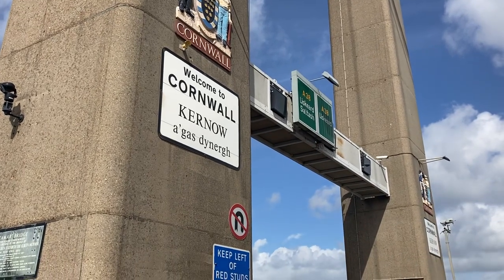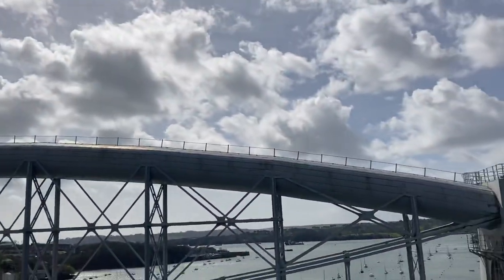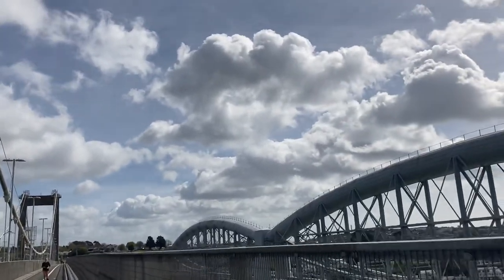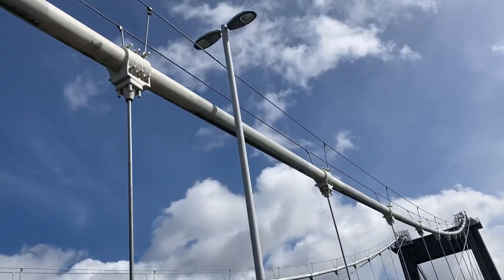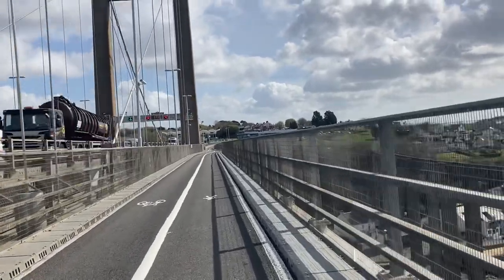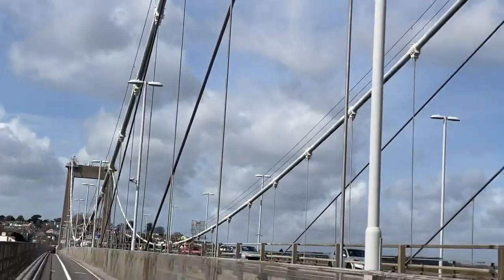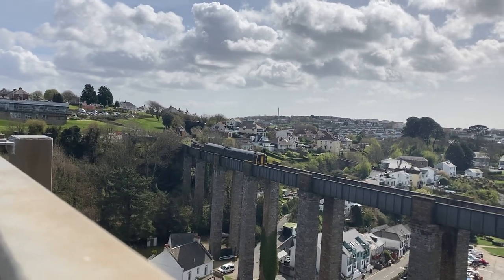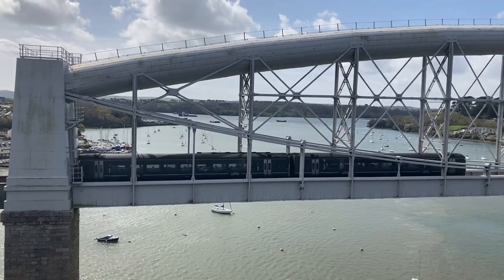Tamar bridge walk 2022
A walk from Saltash ( Cornwall) to Plymouth ( Devon) seeing Brunel bridge  built 1859 and tamer bridge bulit 1962 film on the 7.4.22 a chad benson film 2022